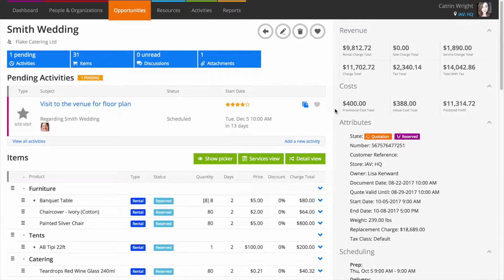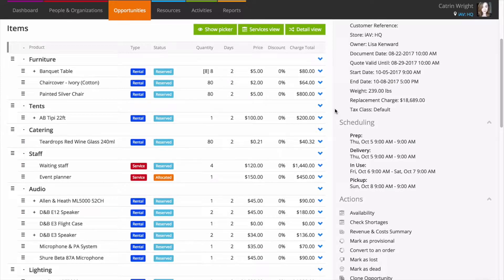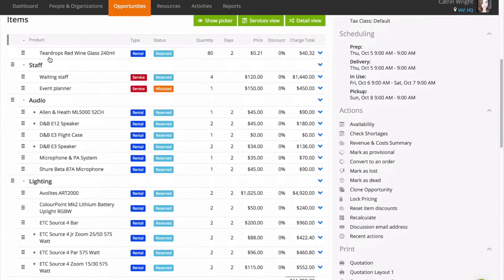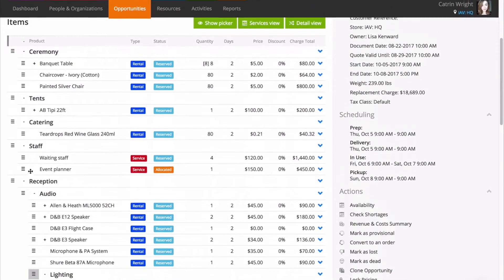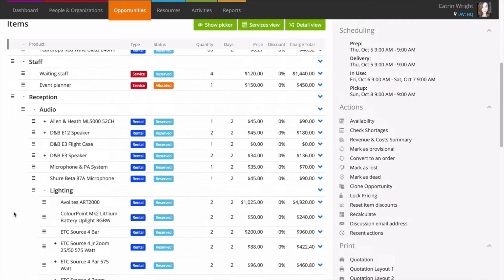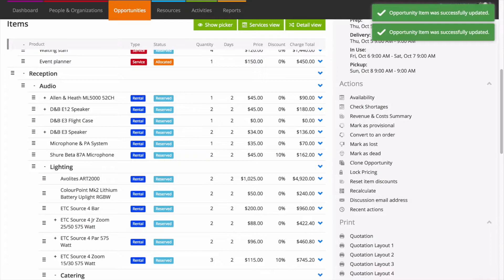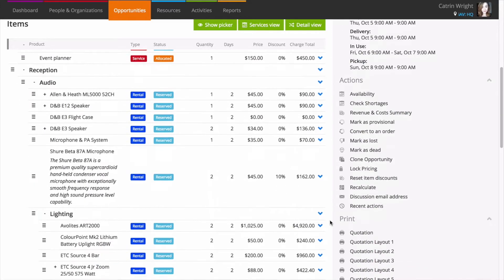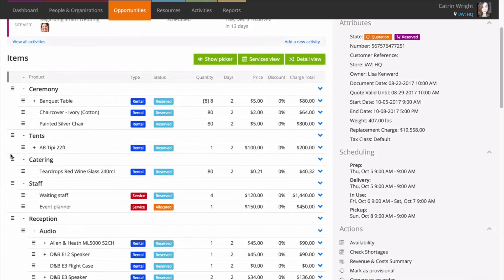Customising the Items List | Current RMS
When preparing an order, flexibility is key, so Current RMS makes it simple to customise almost every part of the items list. Whether it's reordering items and groups, changing group names, changing quantities, or adding discounts, Current handles it all.